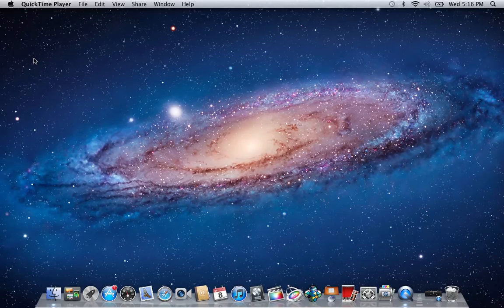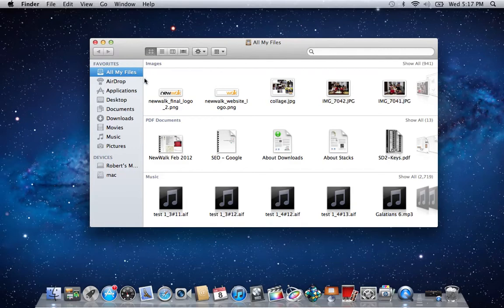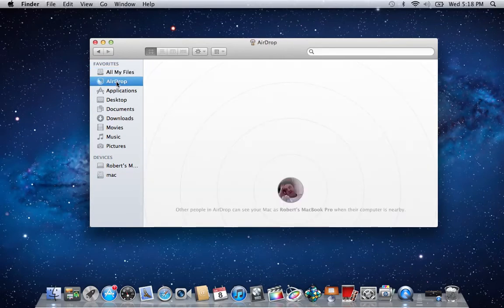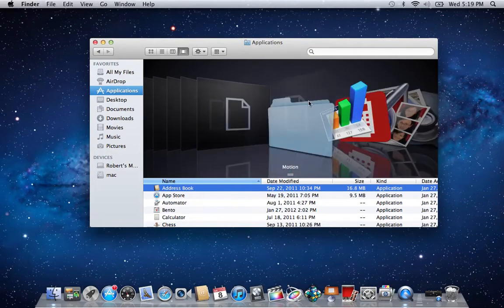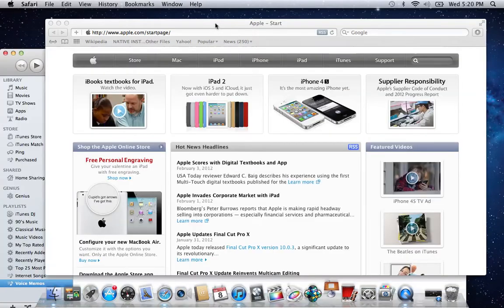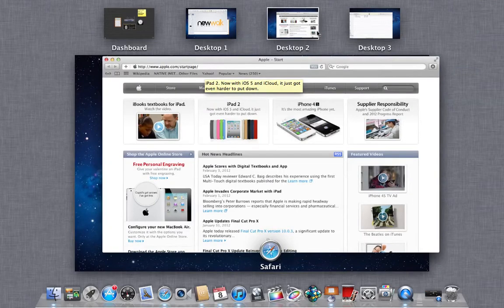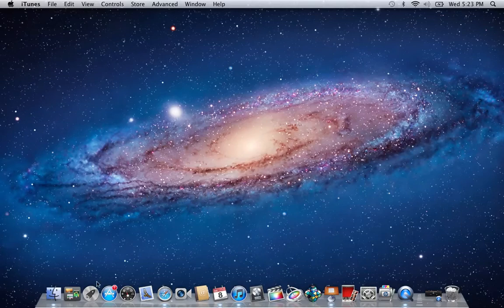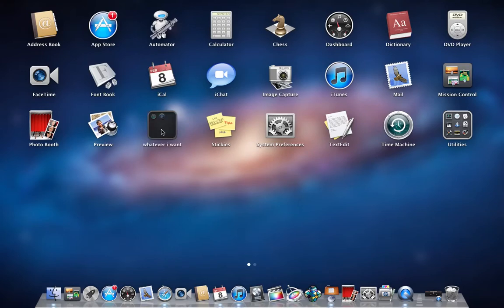Finder, Mission Control & Launchpad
Here's a quick tutorial on how to use Finder, Mission Control and Launchpad.  Enjoy!